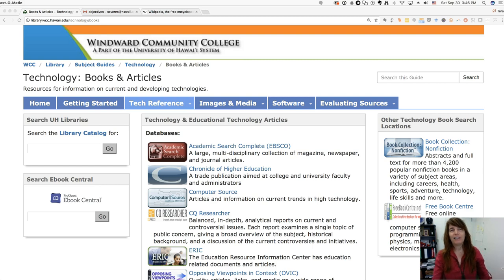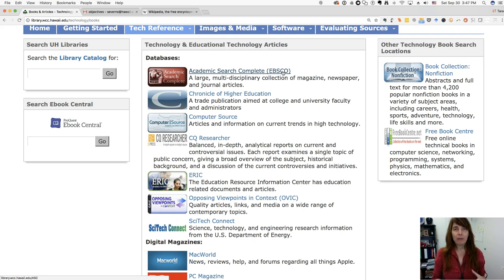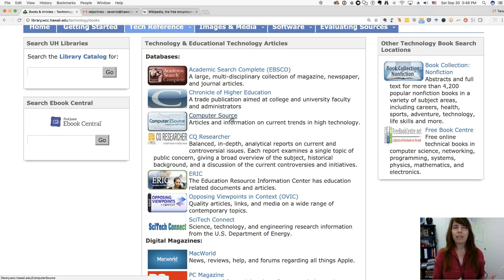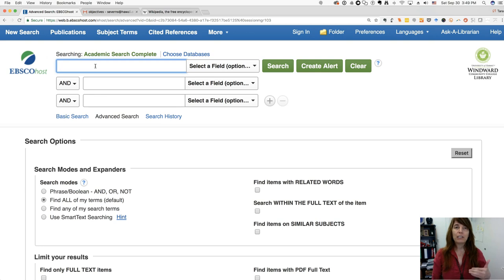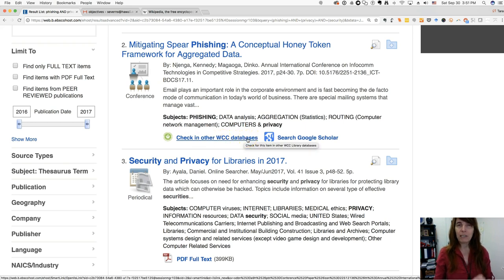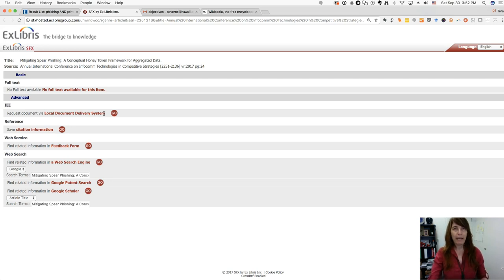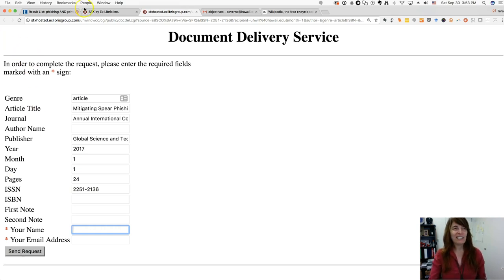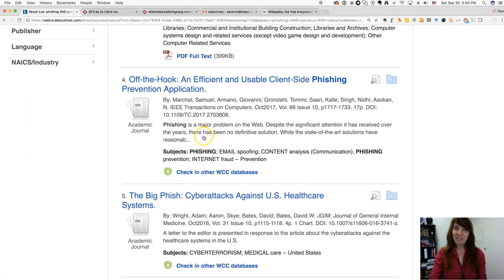Library Databases and Inter-Library Loan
A brief discussion of the WCC Library databases useful for technology-related research topics, and an introduction to the Inter-Library Loan (ILL) service for getting articles that are not available in the databases.